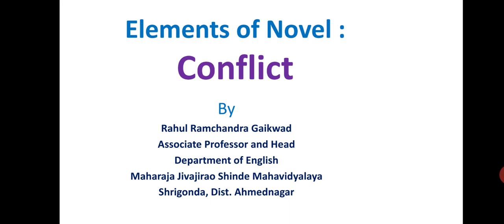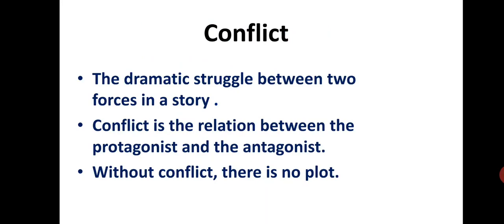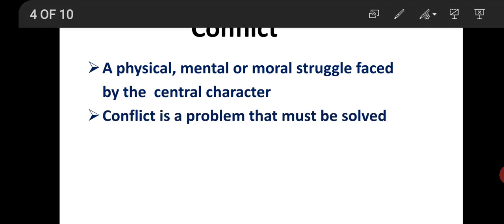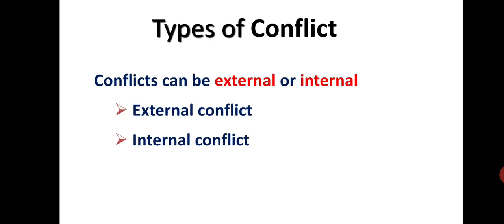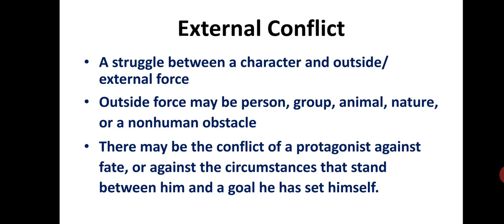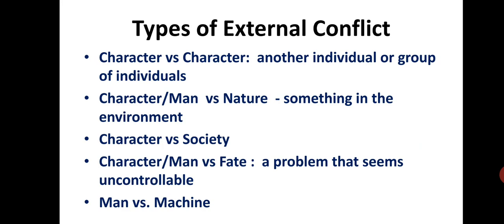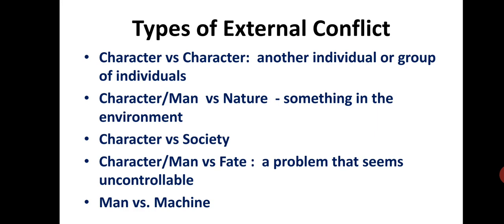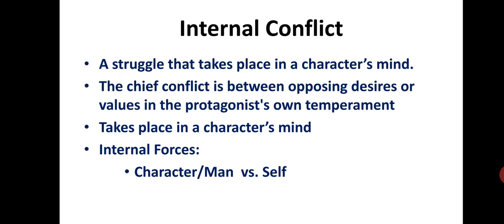Conflict (Elements of Novel)